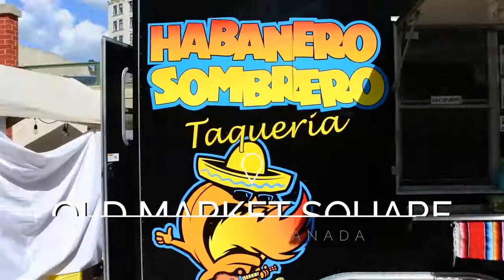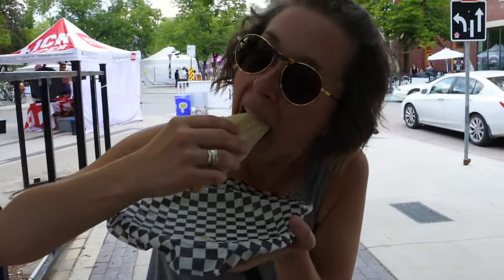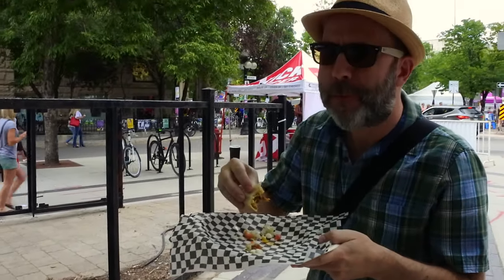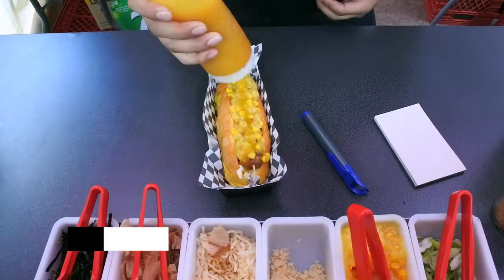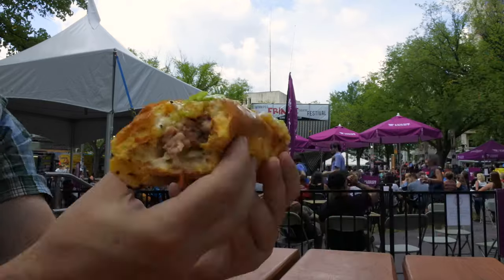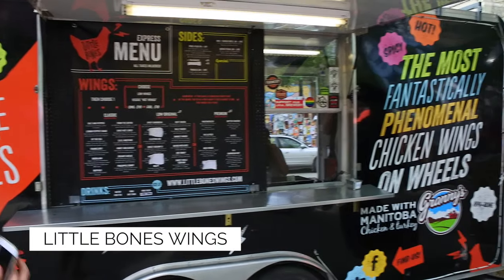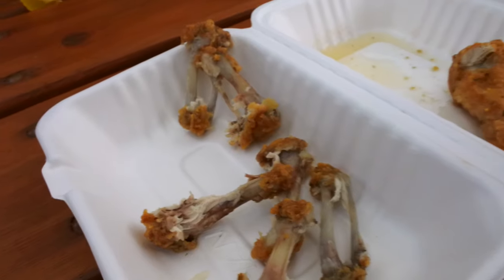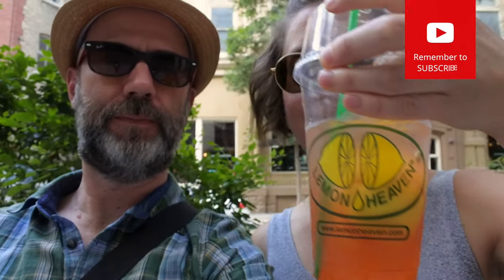Winnipeg food trucks | Checking out some of the city’s best street food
Street food in Winnipeg is a very cool thing. With over 50 food trucks in the city there’s always something new to try -- from ice cream to tamales! We love eating and exploring different parts of town so finding the foodtrucks is always a blast.

Come with us to check out a few of our favourites!